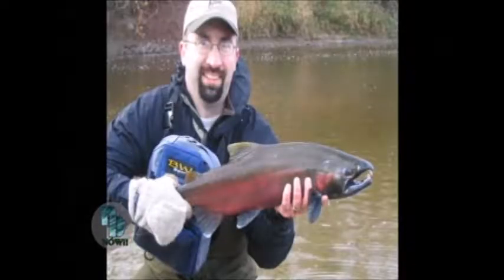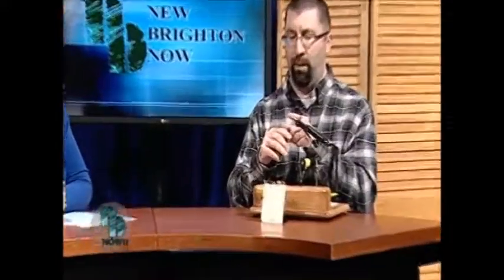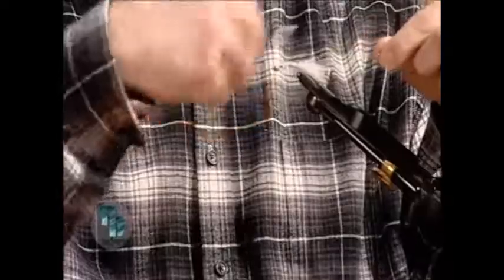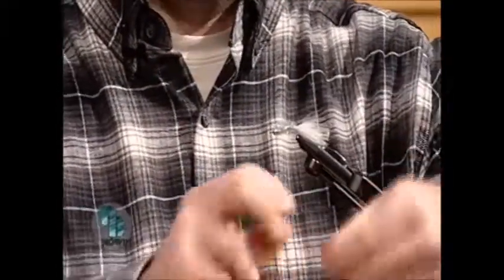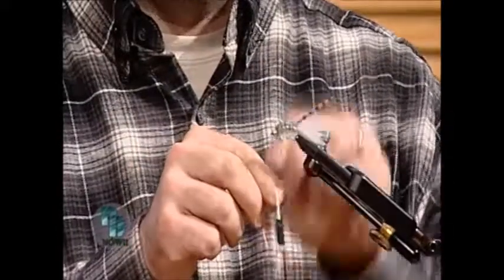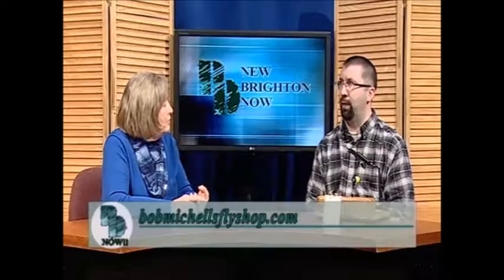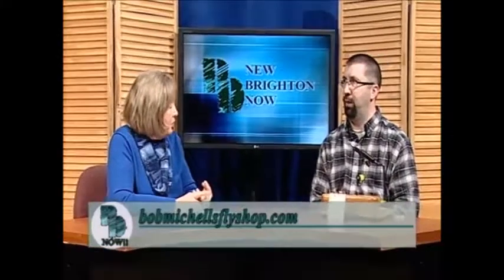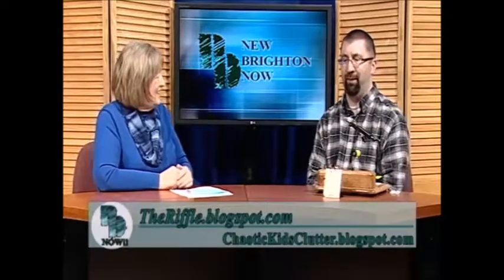NewBrightonNowEdit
I got to go on my local Cable Access TV show to talk about my upcoming fly tying classes, and to tie a Wooly Bugger.